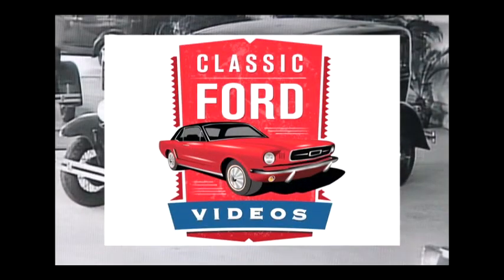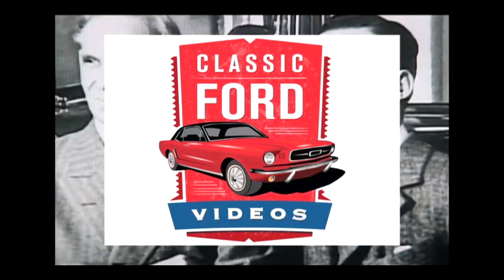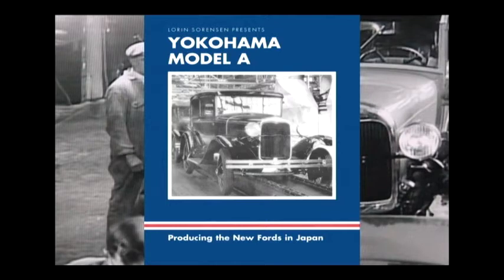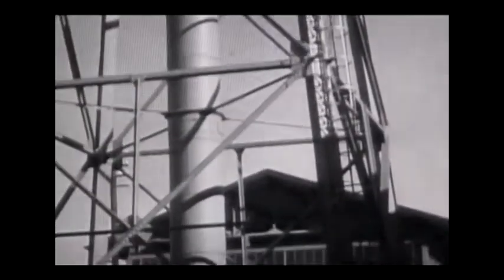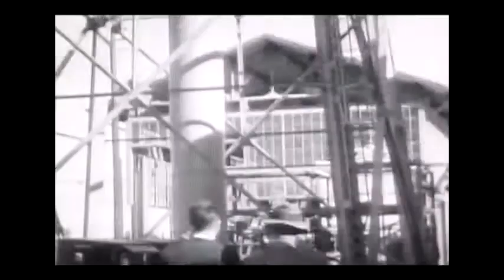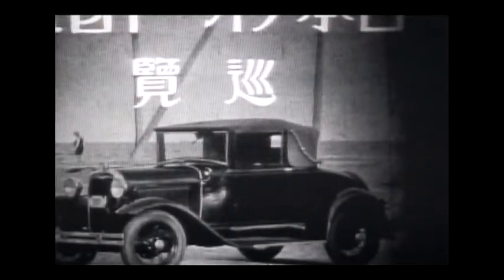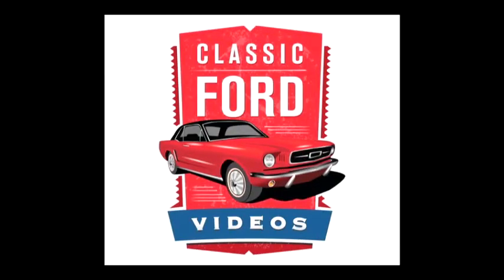Classic Ford Videos - Yokahama Model A -Tokyo, Japan 1931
Classic Ford Videos gives you an up-close look at the brand new Yokohama Ford Model A plant built near Tokyo, Japan in 1931.  DVD ($9.95) Download ($5.95) Shop Online Complete 21-Video Collection